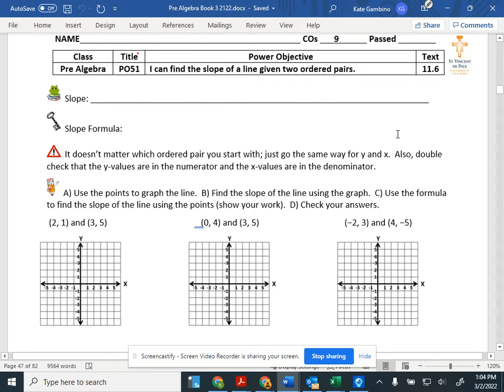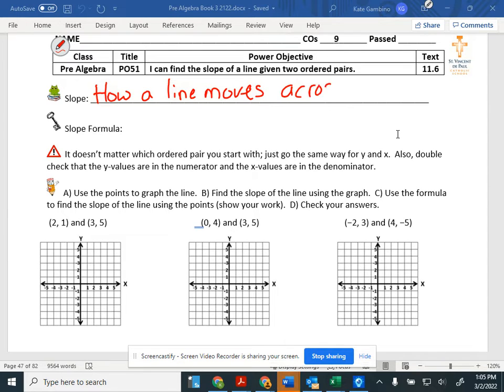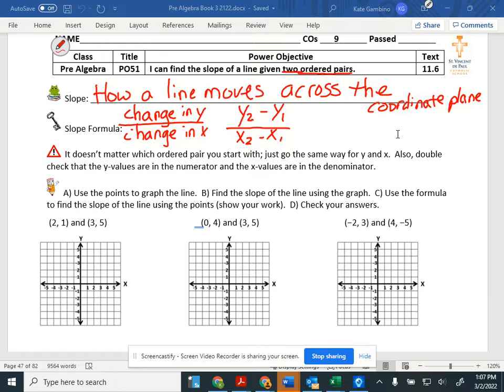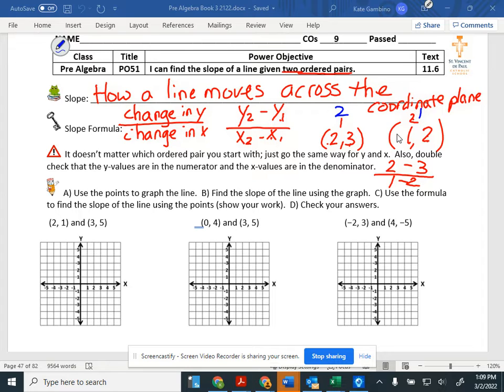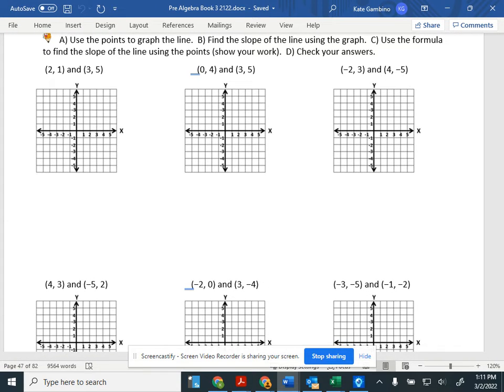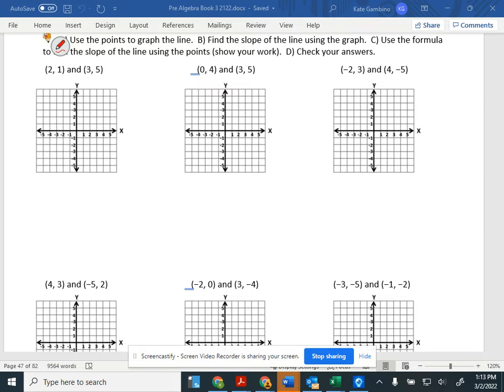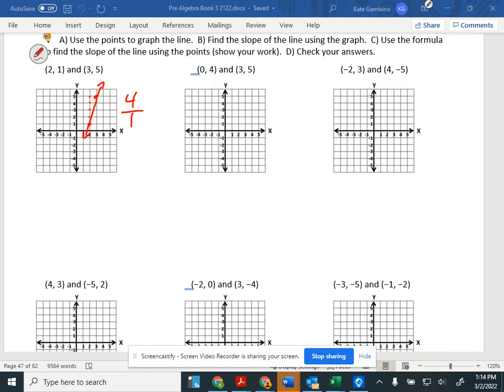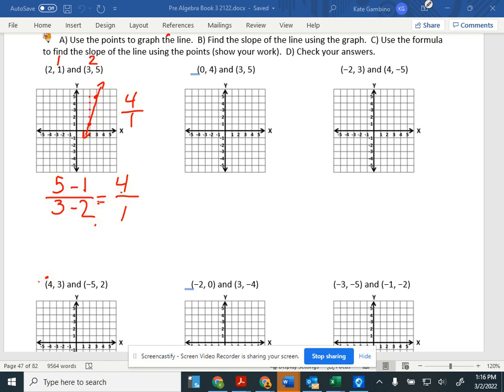3/2 Prealgebra CO51